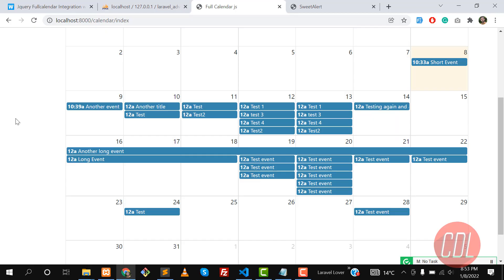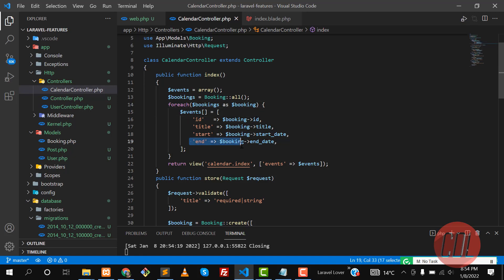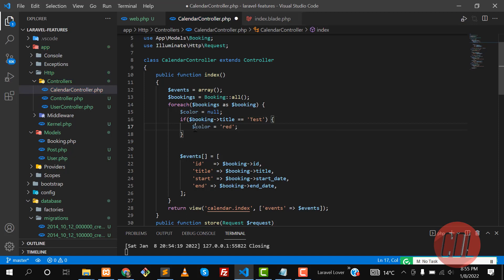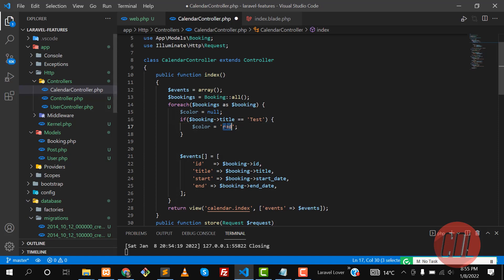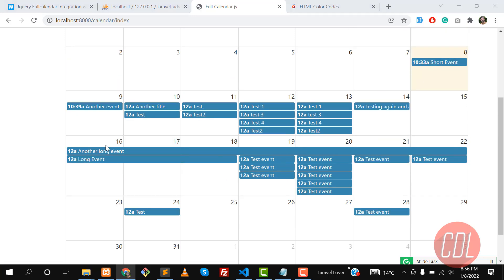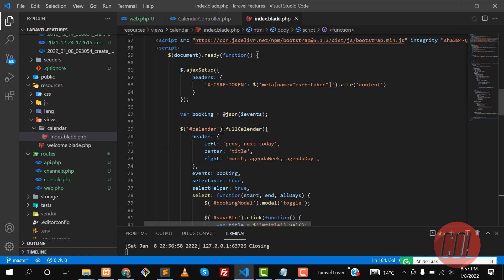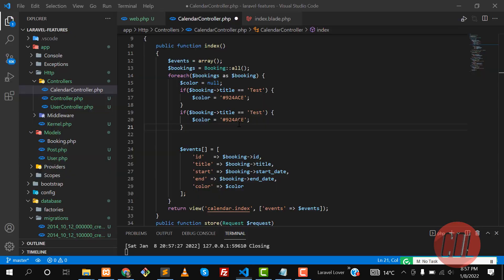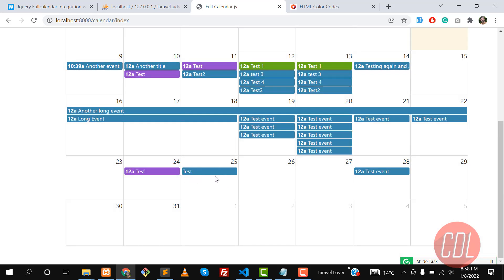(12) Change Events Color in fullCalendar | Apply different color in full calendar js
Change Event Color in fullCalendar
Sets the background and border colors for all events on the calendar.
You can change the color of all events on the calendar like so:

var calendar = new Calendar(calendarEl, {
  events: [
    // my event data

You can use any of the CSS color formats such f00, ff0000, rgb(255,0,0), or red.
The eventBackgroundColor, eventBorderColor, and eventTextColor options can be used for more granularity.

This option can be overridden on a per-source basis with the color Event Source Object option or on a per-event basis with the color Event Object option.

jQuery full calendar: set a different color to each event from front-end

Laravel guide